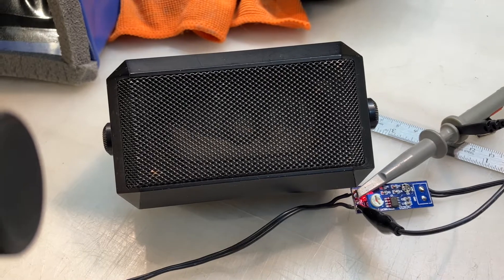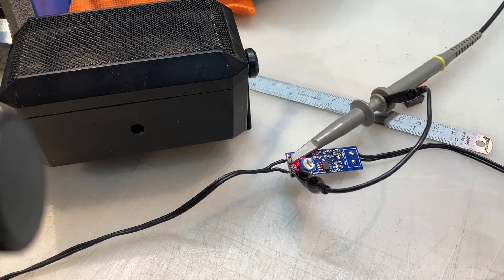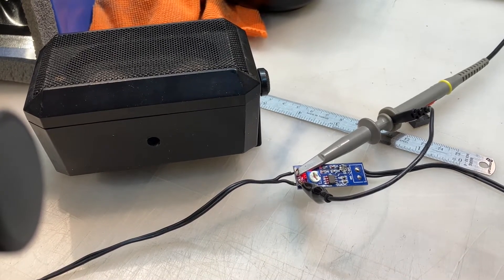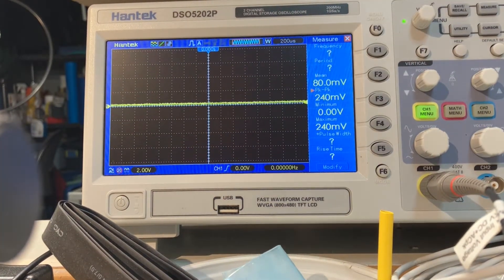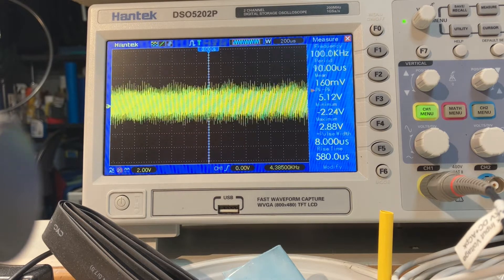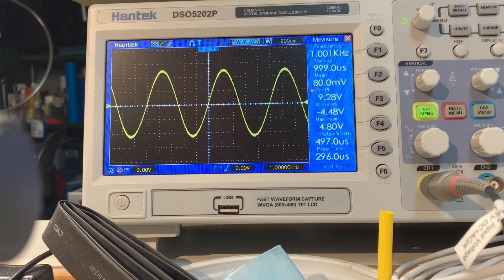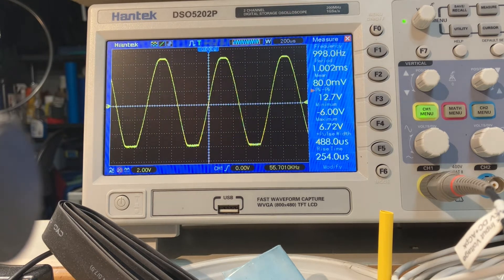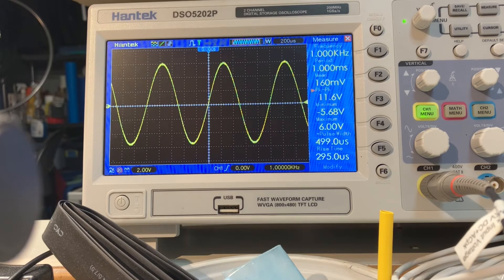LM386 audio level set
A simple job to set the audio level on a module to ensure it's as loud as can be without distortion. This external speaker will be controlled by the volume on the radio. Set it and forget it kind of thing.
Put in 1kHz at 1V p-p and observe as I adjust the input limiting pot.
You can use any audio source of a steady tone; the trick in this case is to ensure it is loud without distortion.